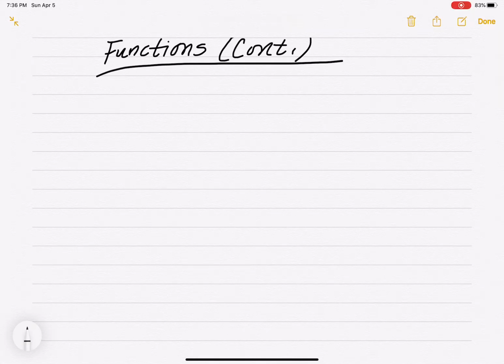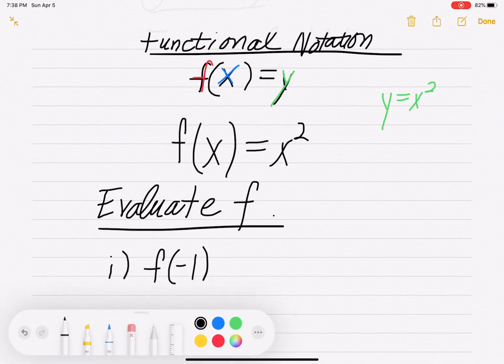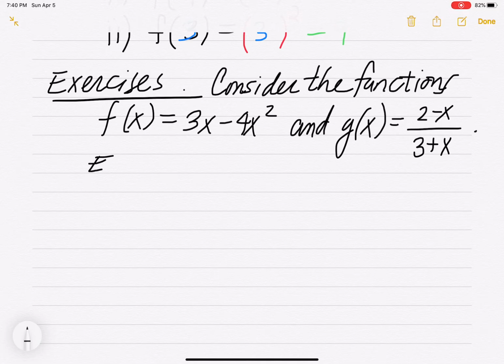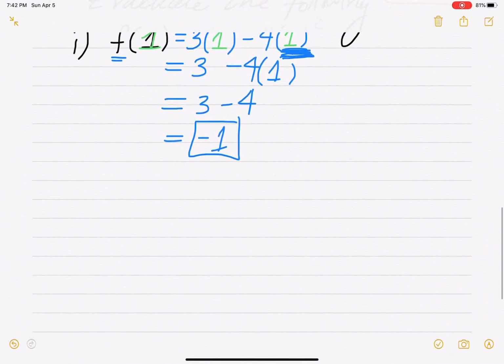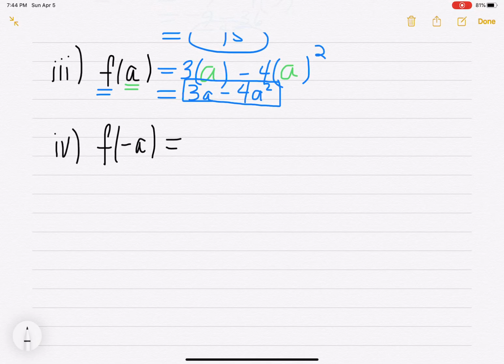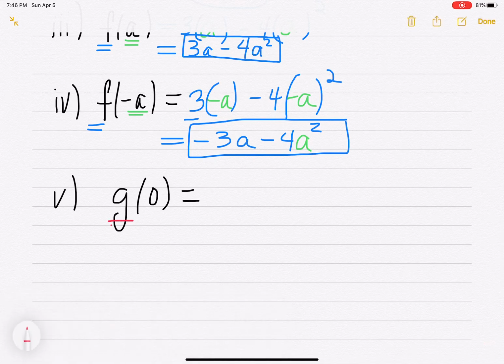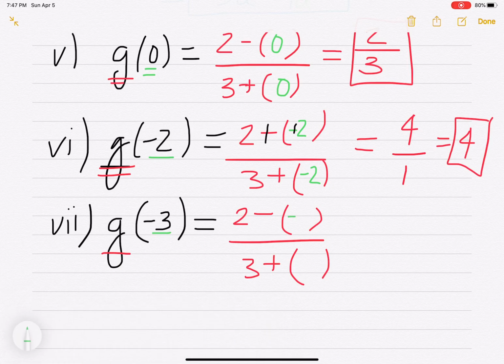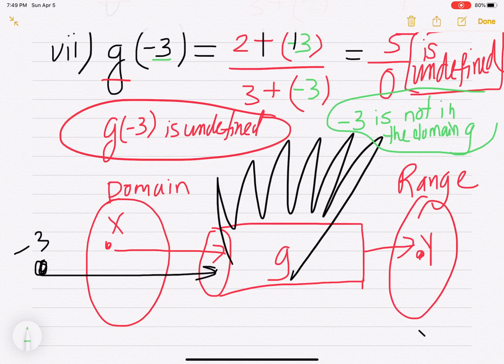Introduction to Functions, Part 2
Functional notation.